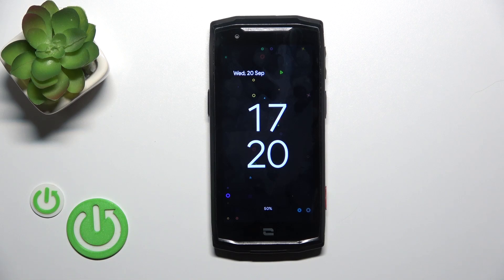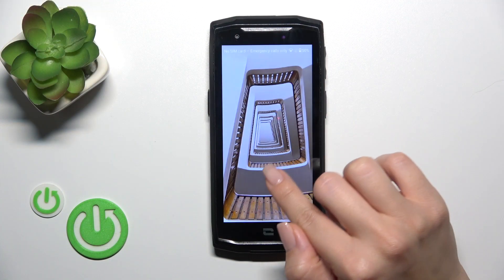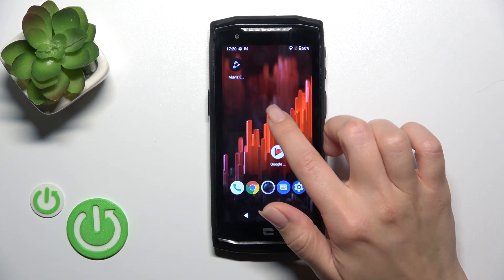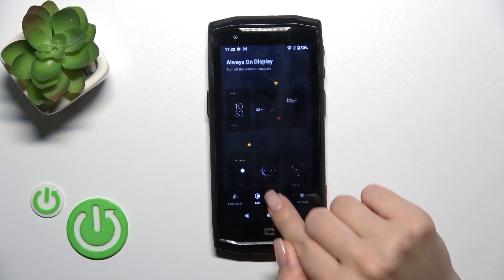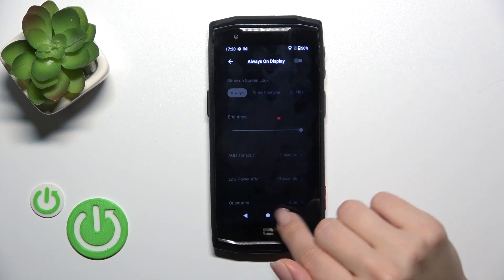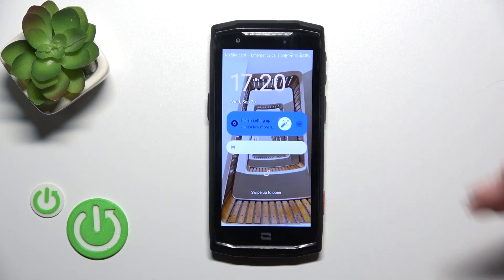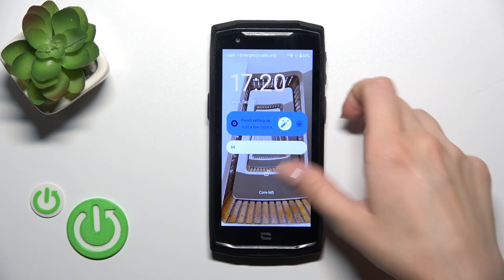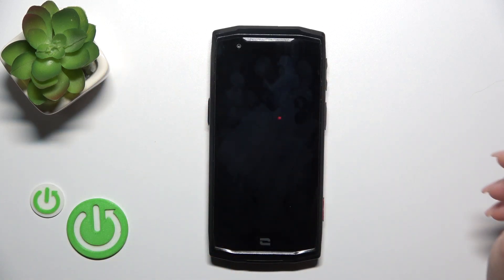How to Turn Off the Always On Display Feature on CROSSCALL Core M5 - Muviz Edge App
Take control of your CROSSCALL Core M5's display with our tutorial on disabling the Always On Display feature! In this video, we'll guide you through the steps to turn off this feature when it's not needed, saving battery life and customizing your device to your preferences. Watch now to enjoy a fully tailored experience on the Core M5.

How to disable the AOD feature on CROSSCALL Core M5? How to switch off the Always On Display option on CROSSCALL Core M5? How to manage the Muviz Edge app on CROSSCALL Core M5?